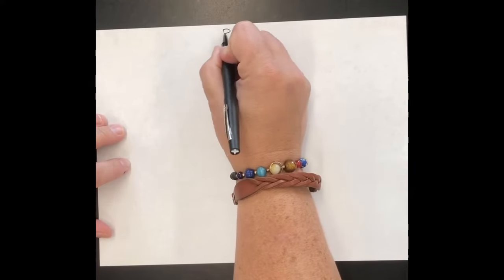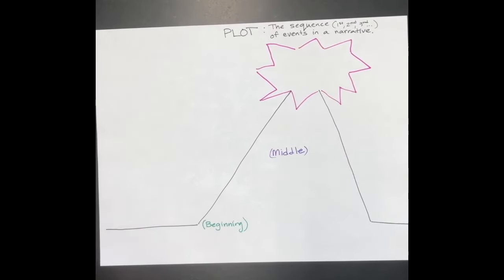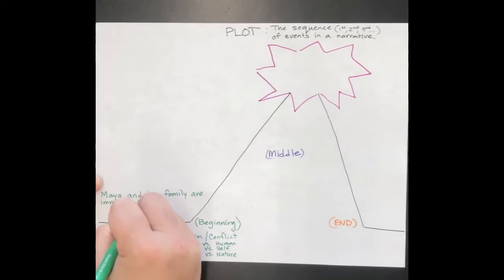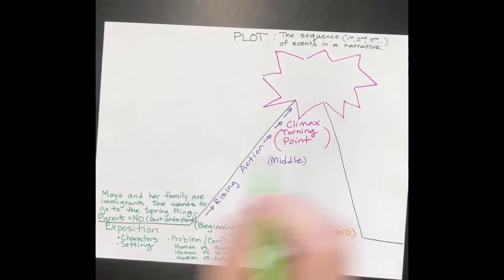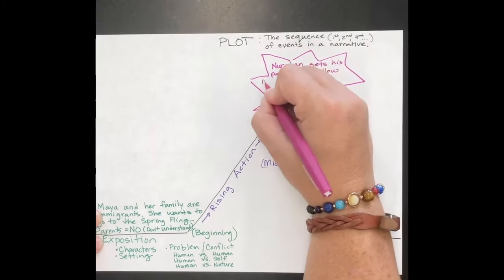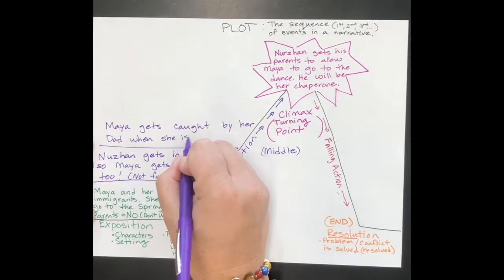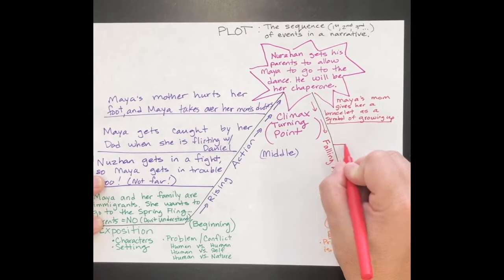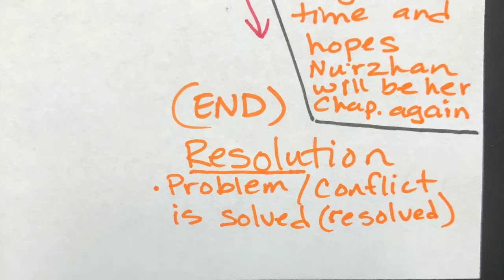Plot, My Favorite Chaperone